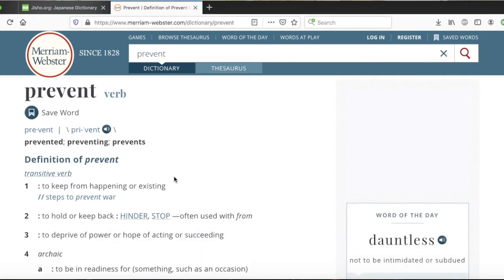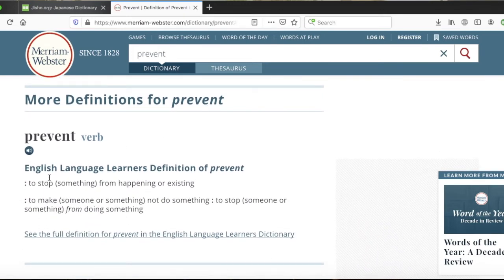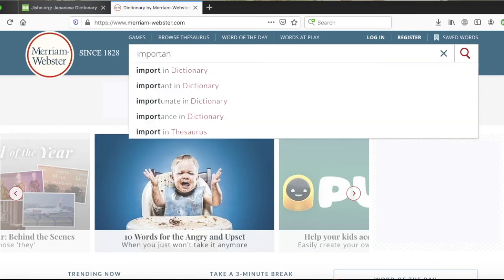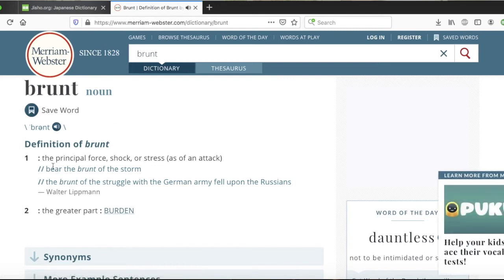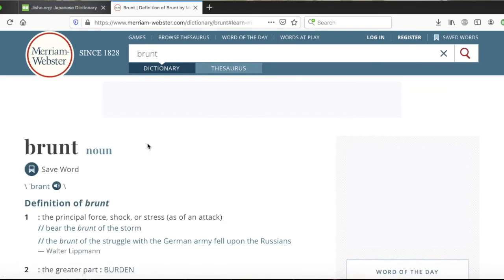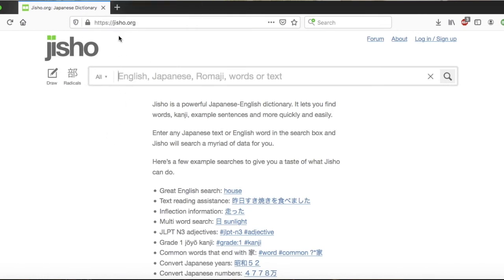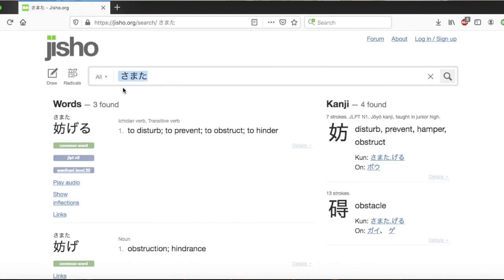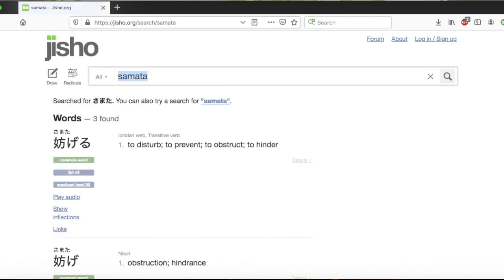How to Use Online English Dictionaries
With Merriam-Webster, one of our oldest dictionaries, you can sometimes find English Learners' definitions. It has a lot of good stuff.

With jisho.org, you can enter romaji, hiragana, English, or Japanese. It's great, and it's free.

With dictionary.com you can listen to pronunciation.

With Longman Dictionary online, you can get ESOL definitions and listen to pronunciation both in British and American English. Free!

Maybe your new idioms will be here.

The Macmillan Dictionary is mainly British English and has very clear definitions. So try it. You might like it!

Oh my gosh, I actually found the BBC show! Here's the link for part 1/3:
If you have any questions, tell me the time on the video and I'll answer your question here.